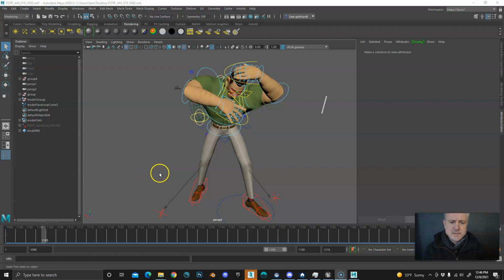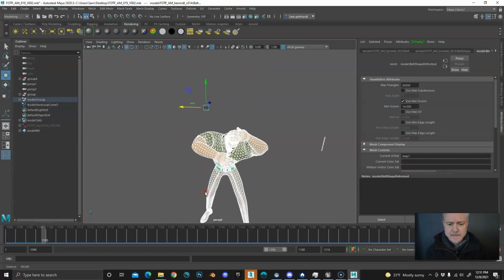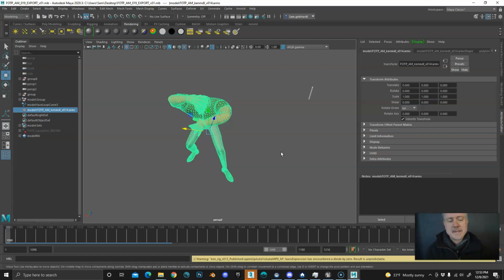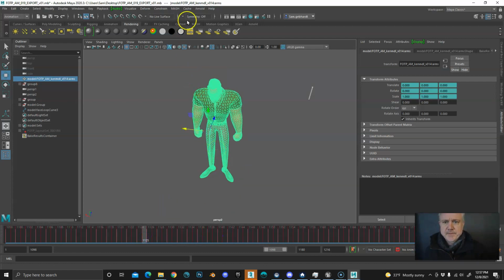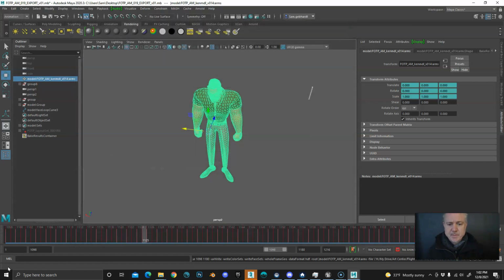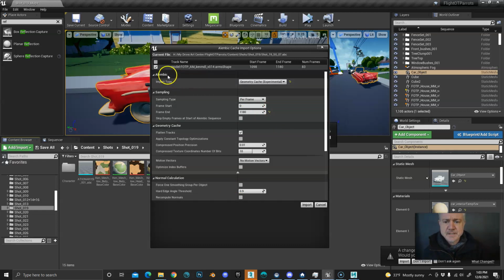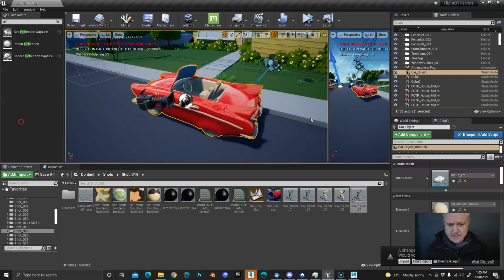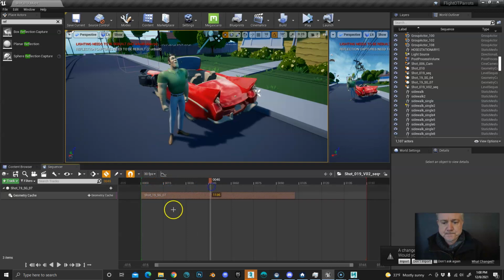Export Animation From Maya To Unreal 1.2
If the other video doesn't work for some reason this is a more sure fire way to get it out.